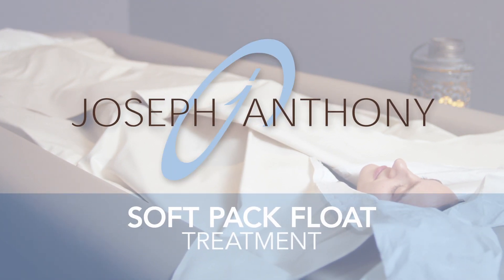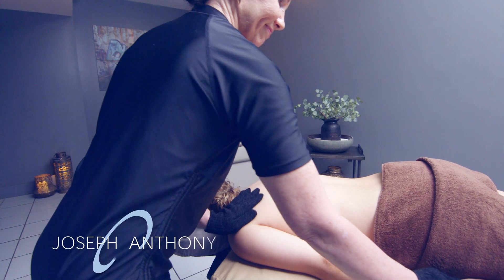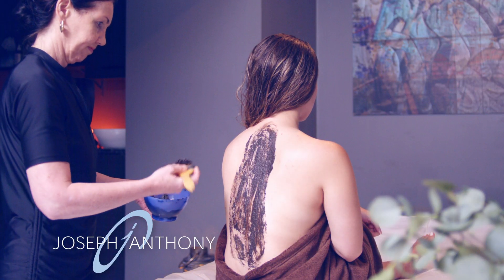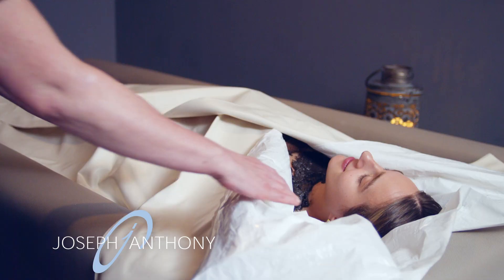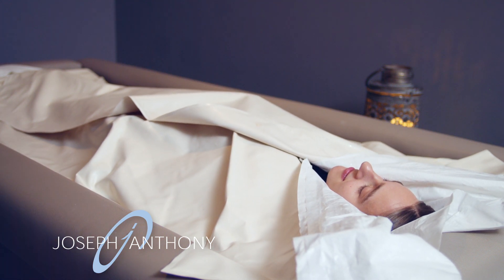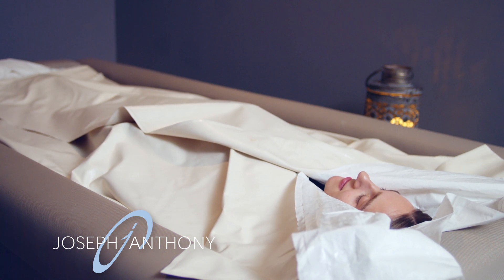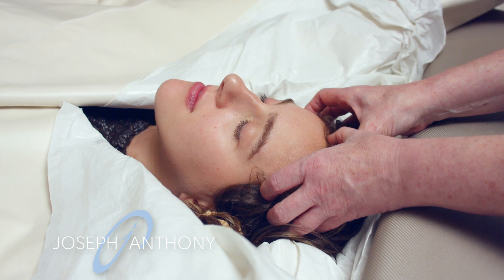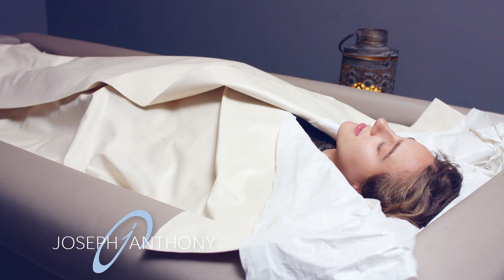Joseph Anthony Retreat Spa & Salon: Soft Pack Float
Joseph Anthony Retreat Spa Soft Pack Float Treatments are pure euphoria, starting with a gentle body exfoliation treatment. Following, is a sumptuous wrap treatment and a heavenly float on the soft pack system, in a pressure-free cushion of water. While relaxing, you’ll receive a scalp and facial massage to calm your mind and soothe your spirit. The Soft Pack Float is not recommended for those who are pregnant.